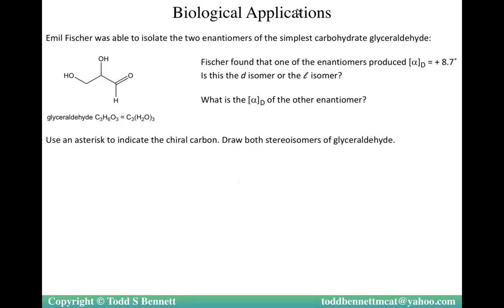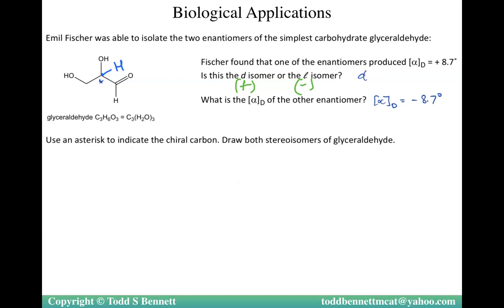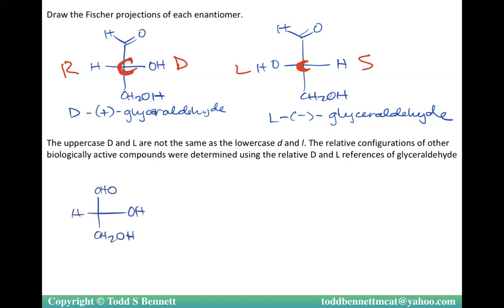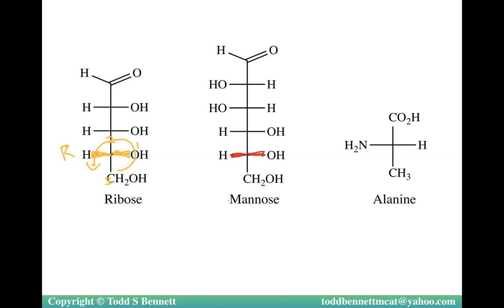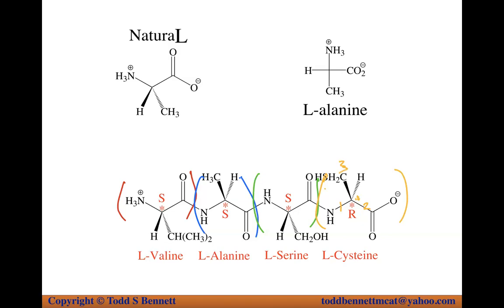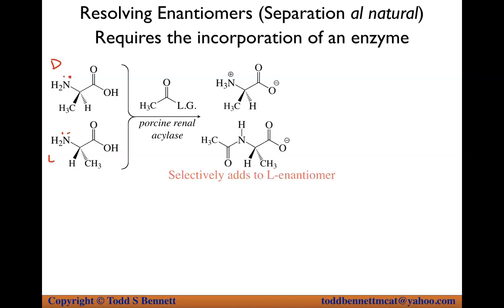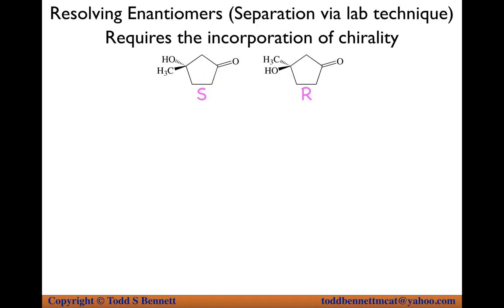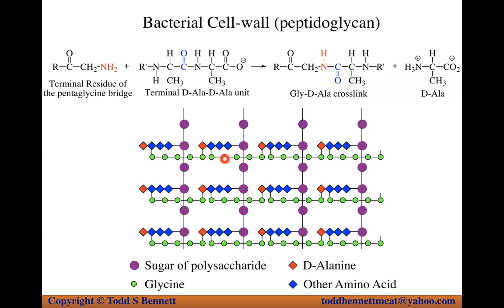Biological Stereochemistry D and L